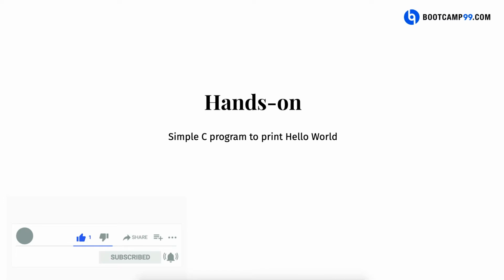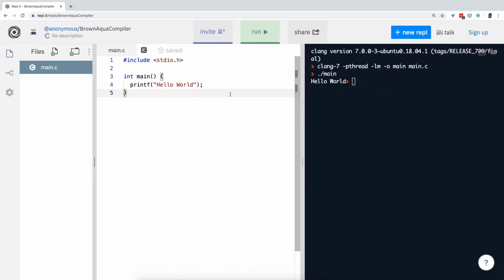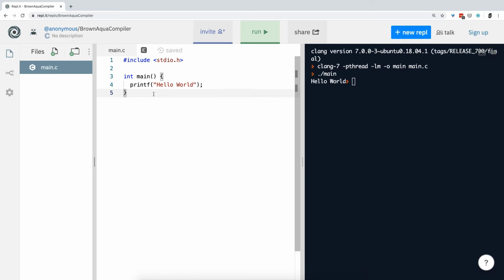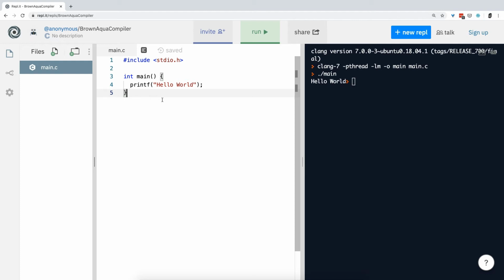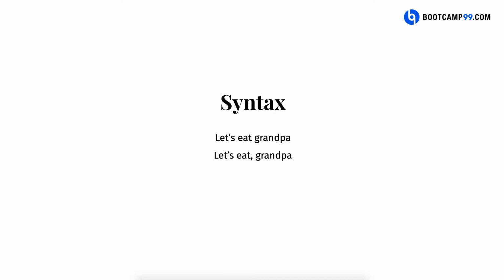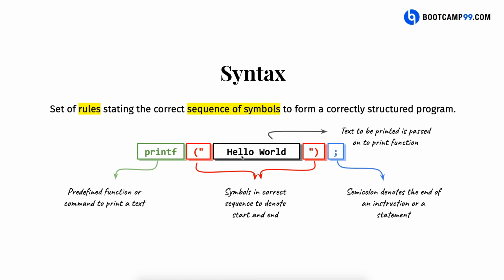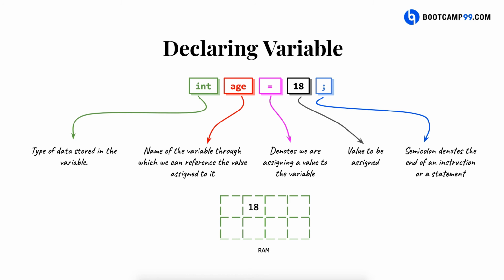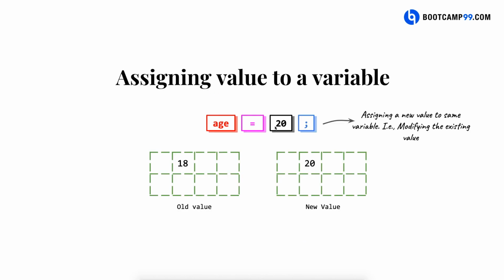Basics of Programming , Programming Basics | English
Learn basic concepts in programming. This video explains the following concepts using a simple C program.

1. What is a Program ?
2. What is Programming ?
3. What is Machine Language ?
4. What is Programming Language ?
5. Why do you need a Programming Language ?
6. What is a Compiler or an interpreter ?
7. What is a Syntax ?
8. What is a Variable and Datatype ?
9. Declaring and Assigning value to variable

Please share you feedback and help us to improve.